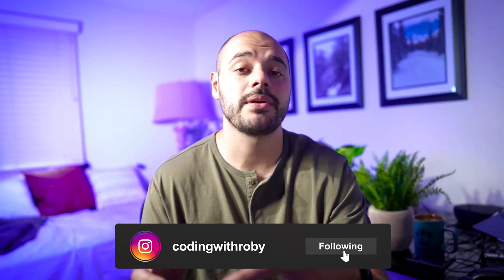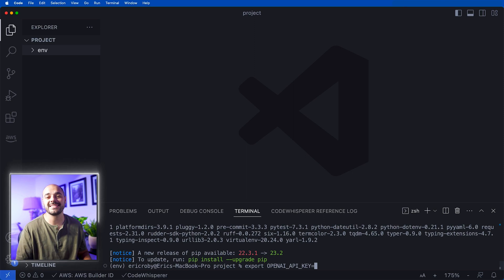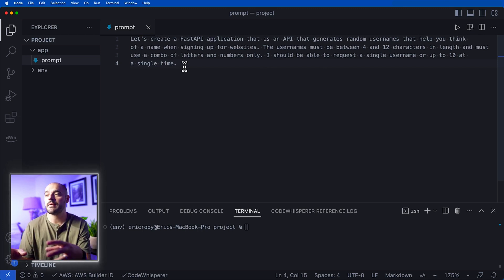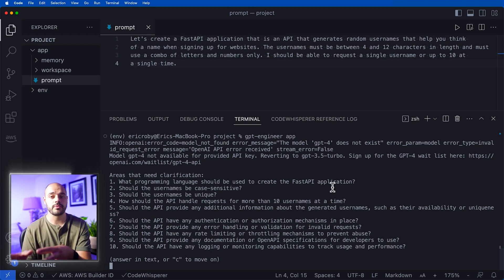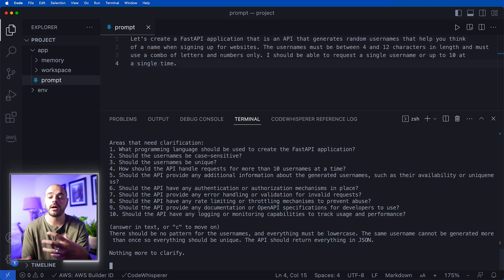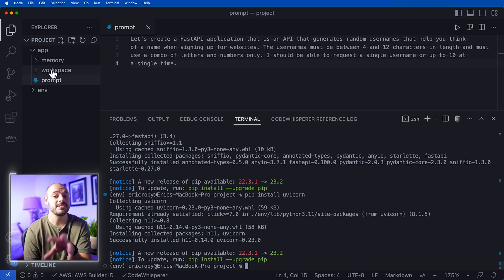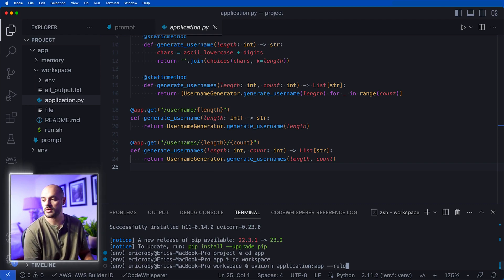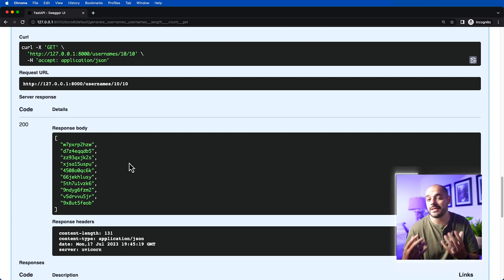GPT Engineer: Could This be the Future of Software Engineering?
GPT Engineer is crazy powerful so welcome to the potential future of software development!

GPT Engineer (also know as gptengineer) is an innovative, AI-powered software development tool that leverages the processing capabilities of OpenAI's (ChatGPT) GPT-4 model. With just a single prompt, GPT Engineer can create an entire application for you, significantly cutting down the time and resources required in traditional coding.

I am a seasoned developer and cloud enthusiast. I love sharing my knowledge and helping others discover the exciting world of programming and cloud technologies.